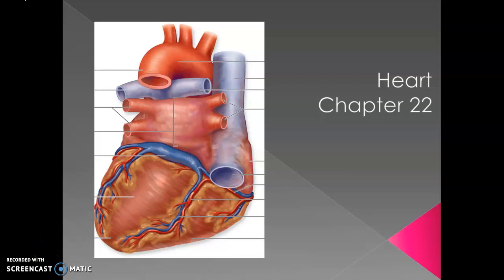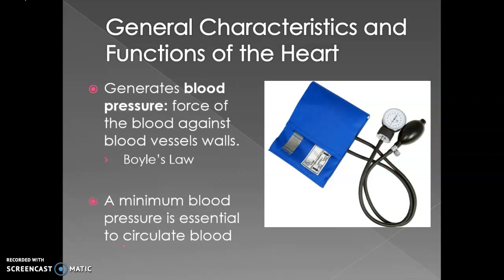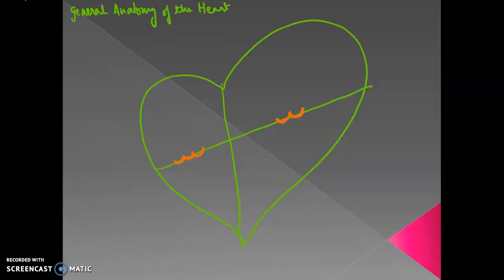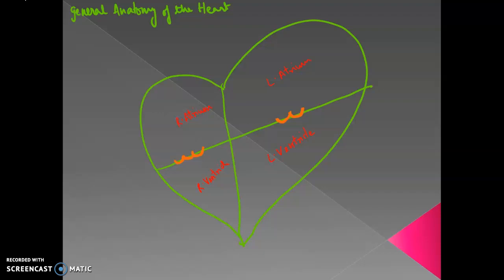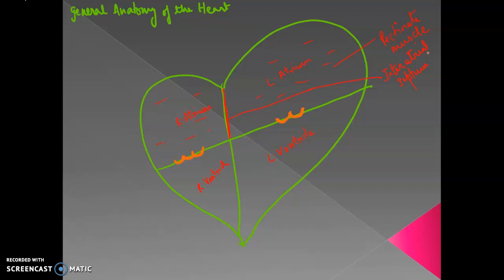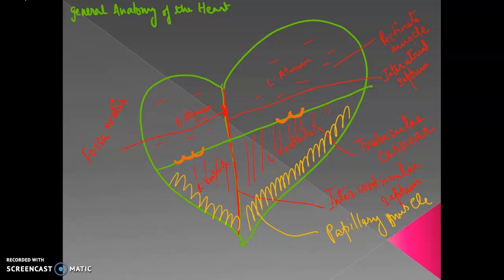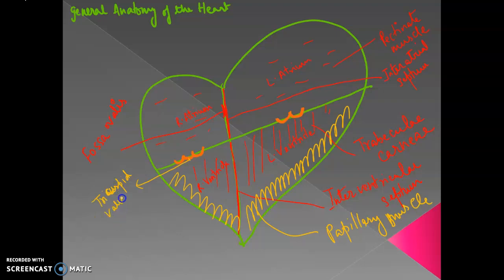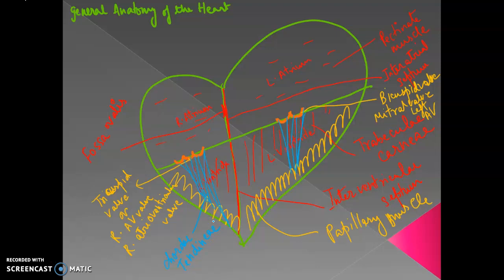Heart part 1